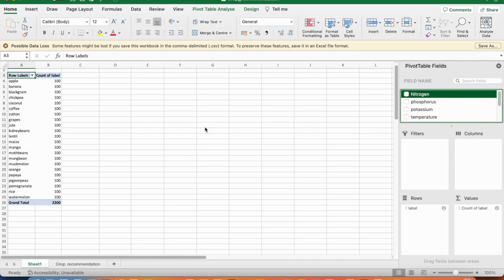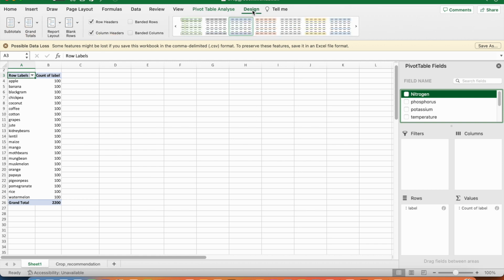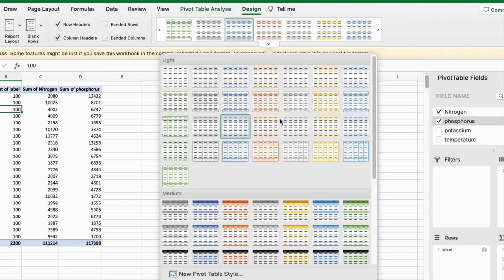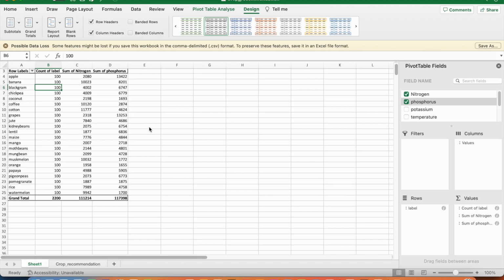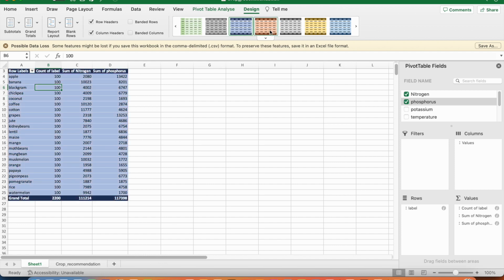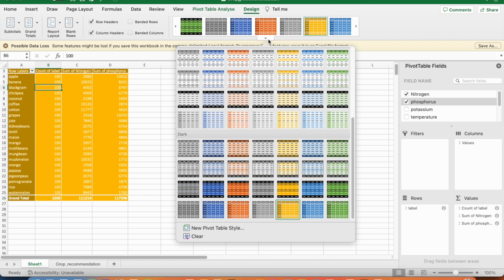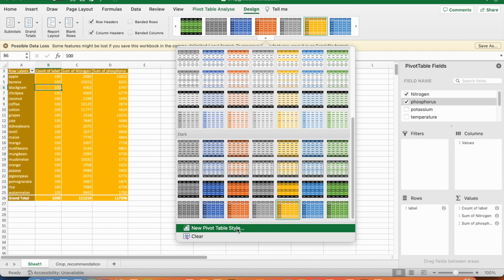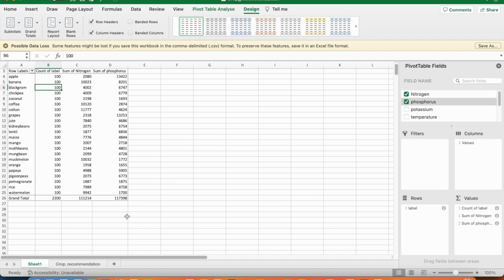Designing Colors for Pivot Tables in Excel: Tips for Creating Visually Appealing Data Analysis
Pivot Tables in Excel are a great way to analyze and summarize large sets of data. They can quickly help you identify patterns, trends, and relationships between different variables. When designing your Pivot Table, you have the ability to customize the colors to make the data more visually appealing and easier to understand.

The color scheme you choose for your Pivot Table will depend on the purpose of the data analysis and the audience who will be viewing it. Here are a few suggestions for designing colors in Excel Pivot Tables:

Choose a color scheme that is easy on the eyes: When selecting colors for your Pivot Table, it's important to choose colors that are easy to read and don't strain the eyes. Try to avoid using bright, flashy colors that may be distracting or overwhelming.
Use contrasting colors: Using contrasting colors can help to highlight important data points and make the information easier to understand. For example, you could use green to represent positive data points and red to represent negative data points.
Use a consistent color scheme: It's important to use a consistent color scheme throughout your Pivot Table to make it easier for the audience to understand the data. You could use a color scheme that matches your company's branding or that is consistent with other charts and graphs in the presentation.
Use conditional formatting: Excel allows you to use conditional formatting to automatically highlight data that meets certain criteria. For example, you could use conditional formatting to highlight all sales figures above a certain threshold in green.
By following these tips, you can design a Pivot Table in Excel that is visually appealing and easy to understand. Remember to choose colors that are appropriate for your audience and that help to highlight important data points.

Data Presentation
Spreadsheet